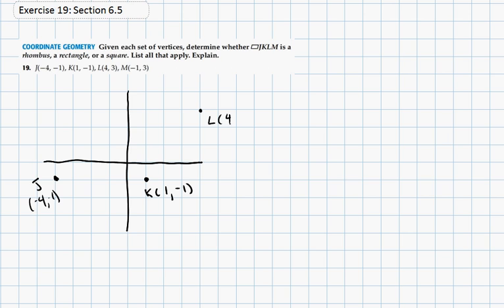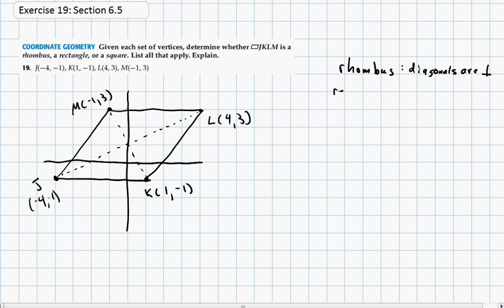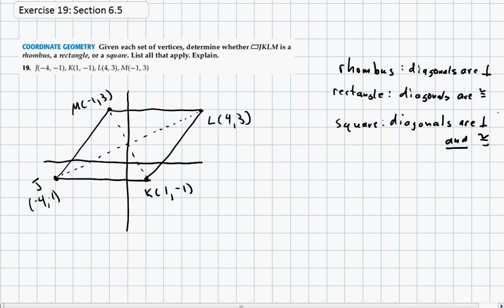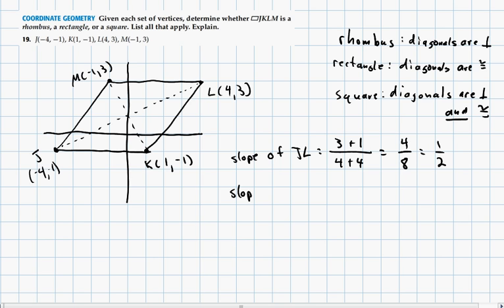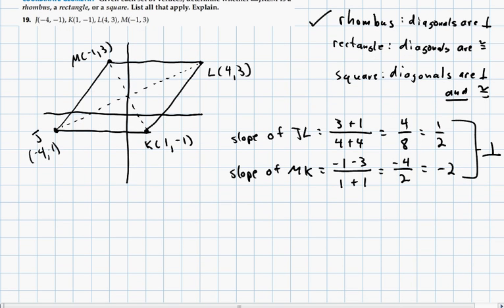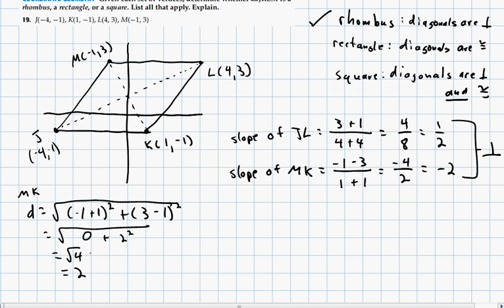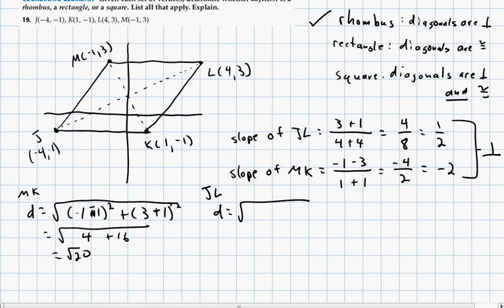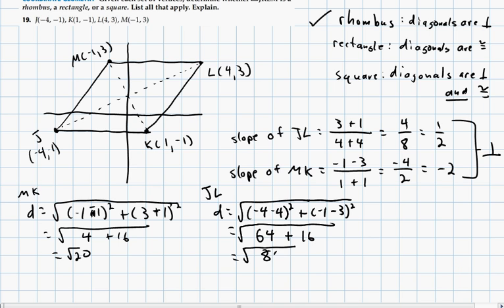Section 6.5: Exercise 19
Parallelograms in the Coordinate Plane